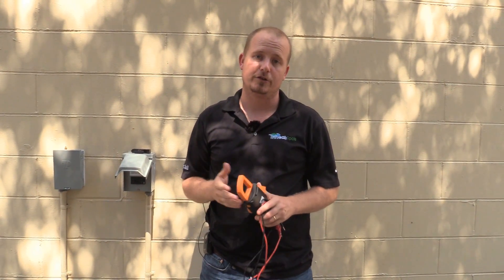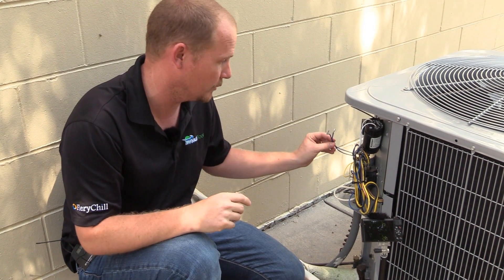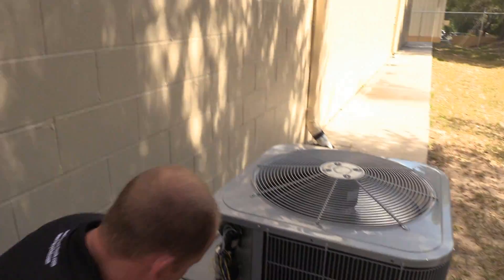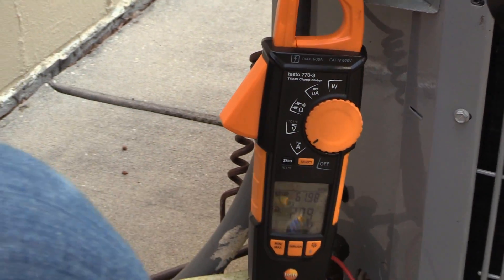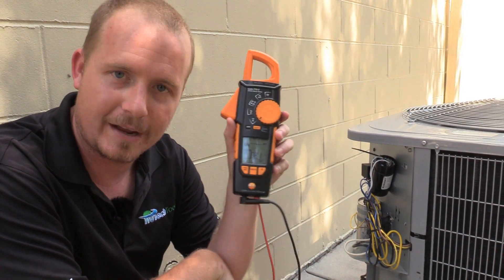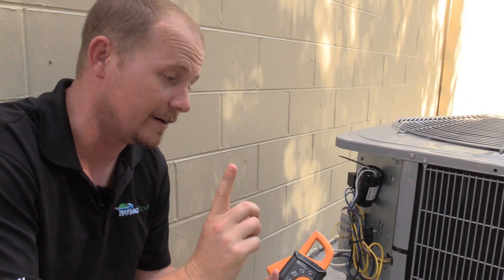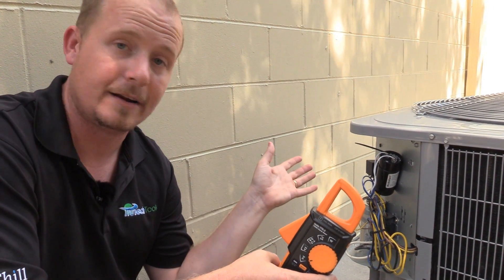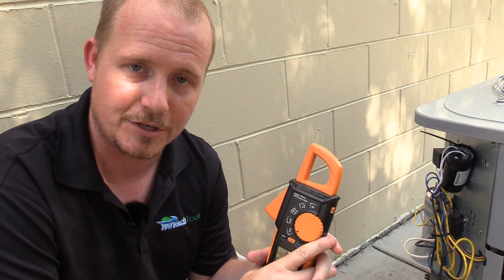Measuring Inrush Amps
In a collaboration with TruTech Tools, Bryan shows us a way of measuring inrush amps on a system using the Testo 770-3. He also explains what hard start kits are and what they do.

For safety reasons, it's best to disconnect power before taking the electrical panel off. It's also a good idea to disconnect the wires from a hard start kit until later on, as those can make a large difference in your inrush amp measurements.

Bryan takes the Testo 770-3 and turns the dial to measure amps. He also presses the "inrush" button; to confirm that your meter is reading inrush amps, check for "INRUSH" on the display. Then, he checks the inrush amps on the compressor.

After turning the power back on, Bryan reads his meter and sees that it picked up 132.2 inrush amps. The run amps are only 20.6.

With the hard start kit connected, the inrush amps drop to 82.1. That's because a hard start kit helps a compressor start when it's in a locked rotor state. The hard start kit is very fast and forceful, which shortens the amount of time that locked rotor amperage is drawn. So, the inrush amps don't actually "drop;" they're just greatly shortened because they greatly increase the speed at which a motor goes from a locked rotor condition to a fully rotating condition.

Find more quality Testo products at trutechtools.com.